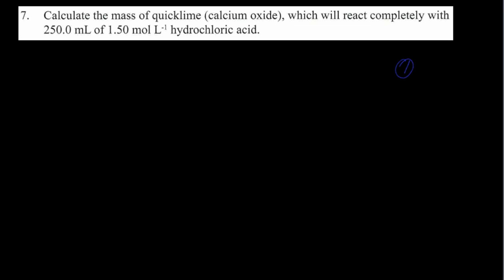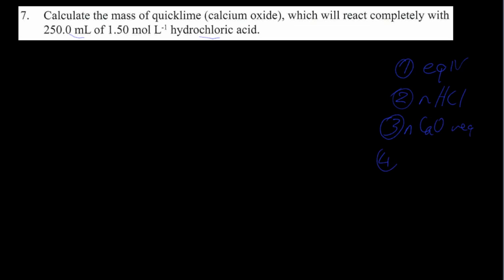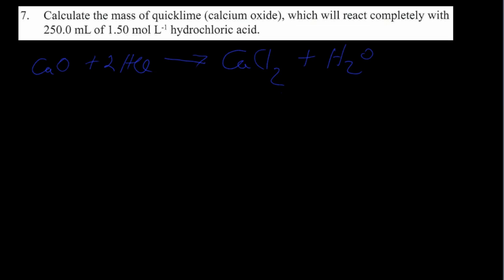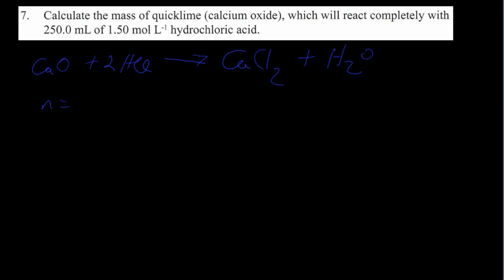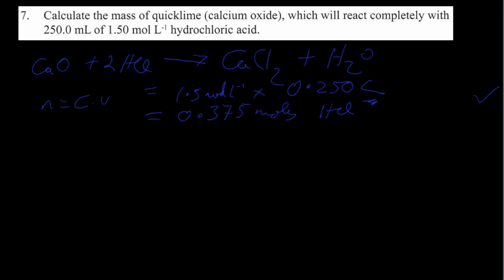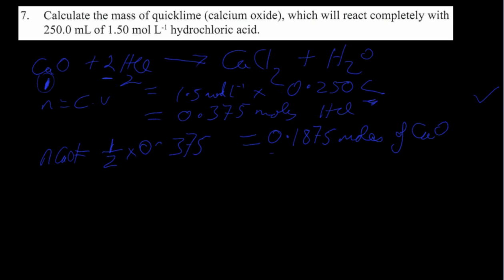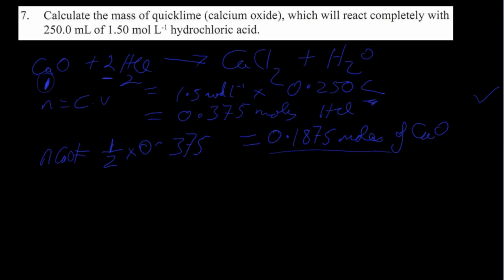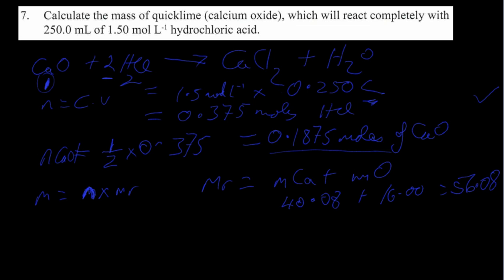STAWA set15 q7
From STAWA